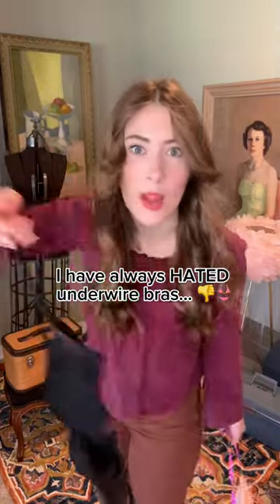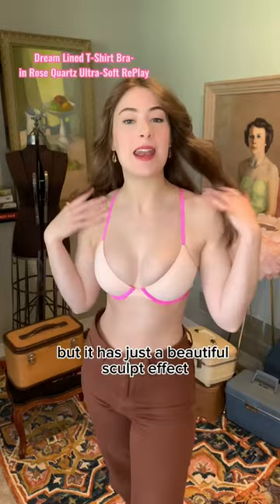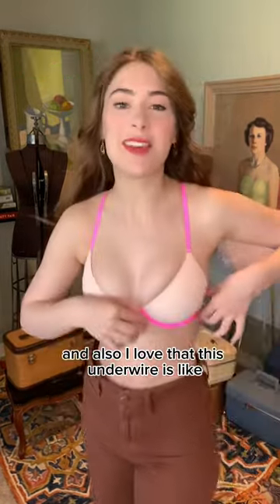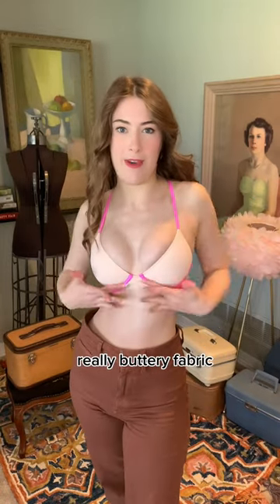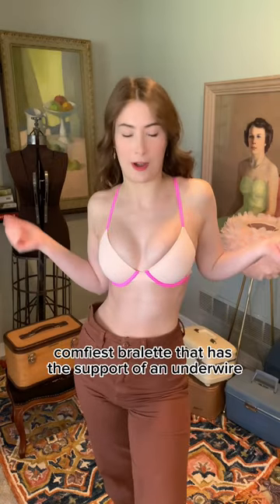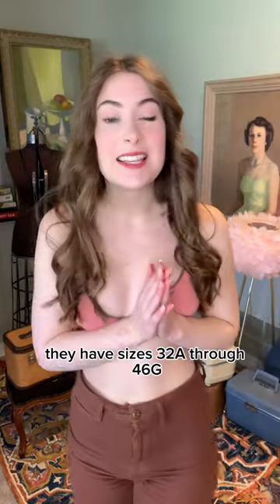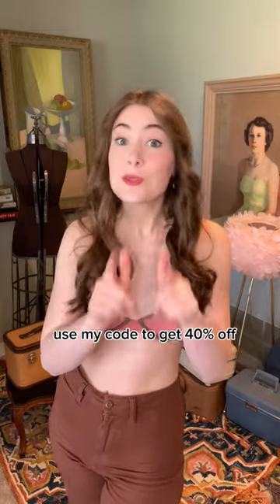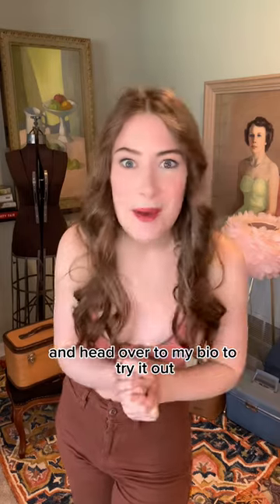There's nothing better than a little 🍒 sculpt/lift…